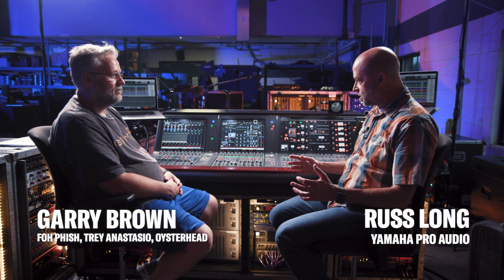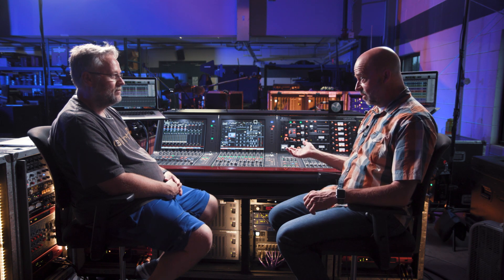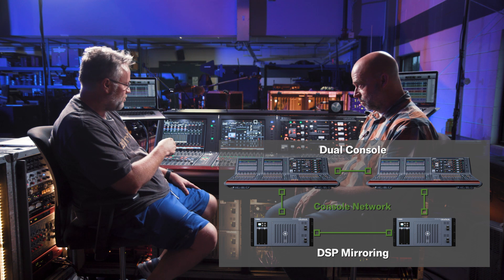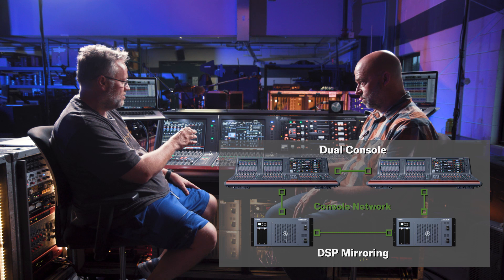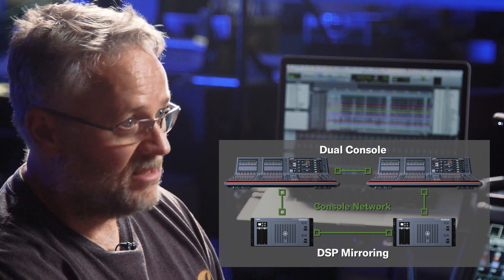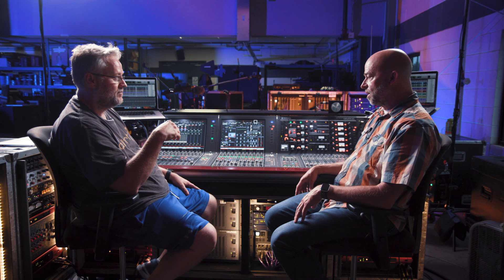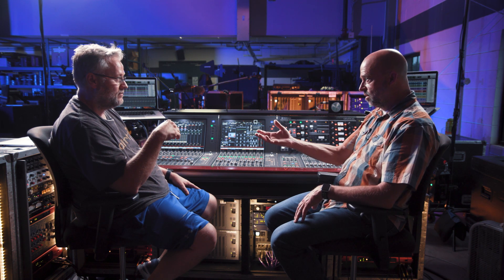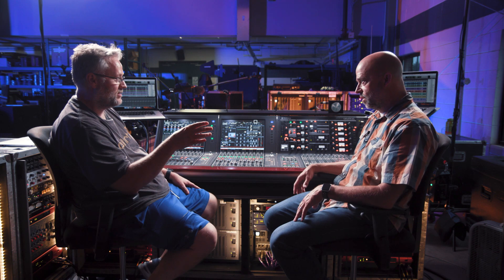Facts & Faders - Garry Brown on System Setup - RIVAGE PM Interview Series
The Yamaha RIVAGE PM system allows TWINLANe and Dante networks to coexist in the same system. Garry Brown, Front of House engineer for Phish, Trey Anastasio, and Oysterhead, talks about his system setup and how he corporates with a possible failure so the show can go on.

Code: ZUE8YB4IRJCRBKAR